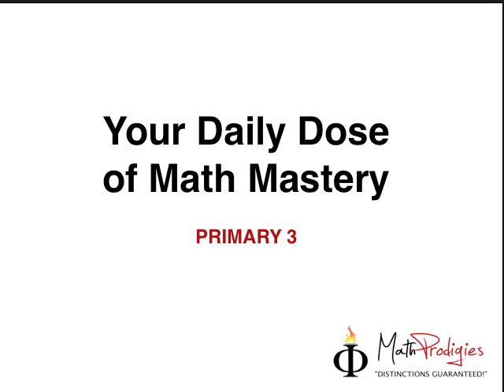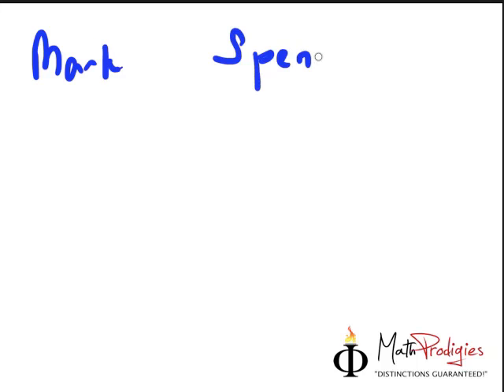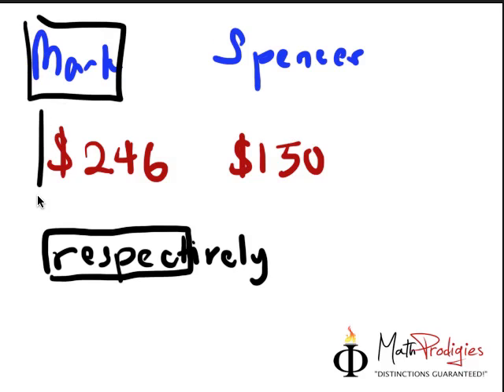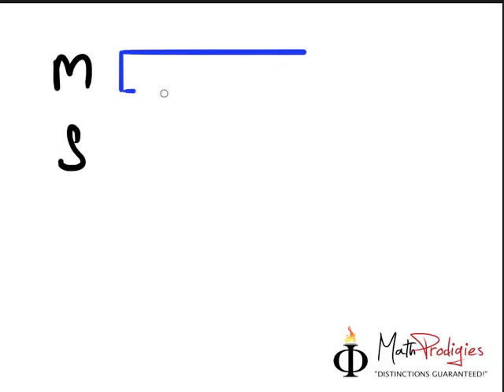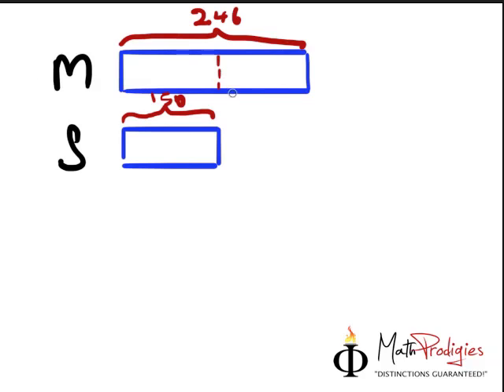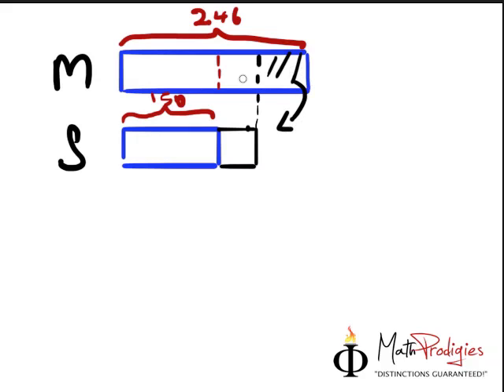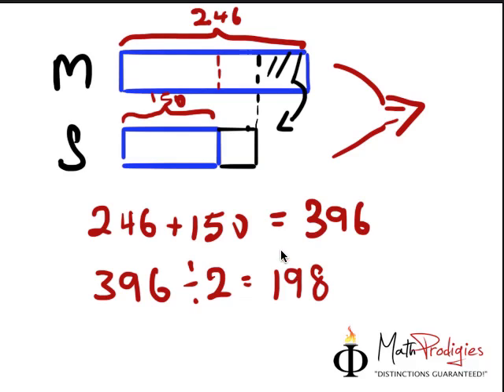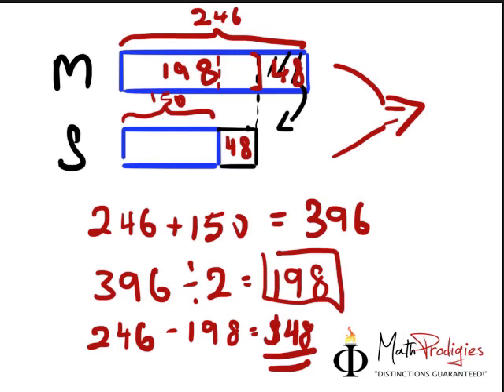77. Primary 3 Math